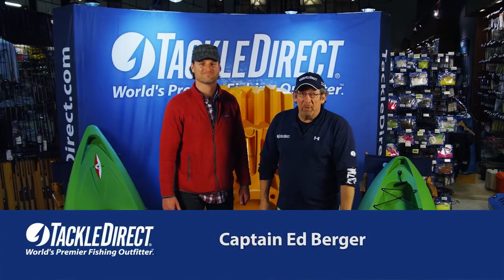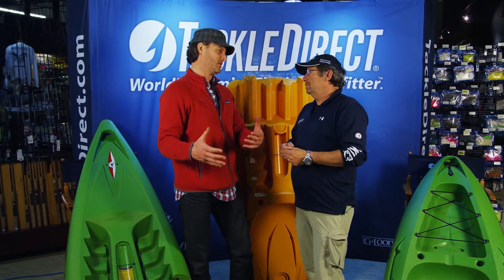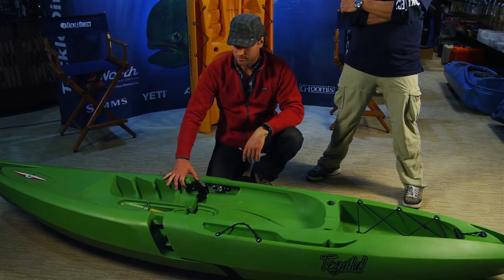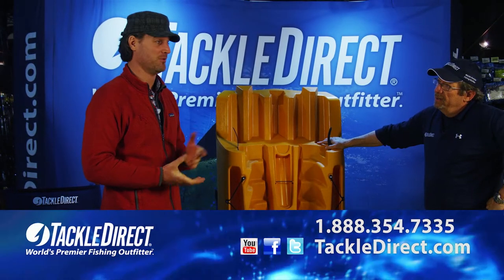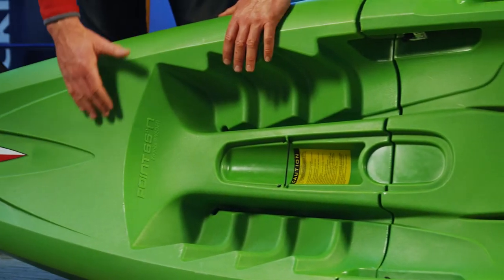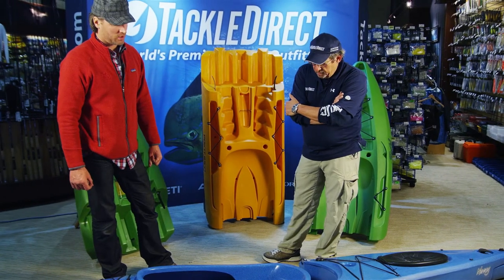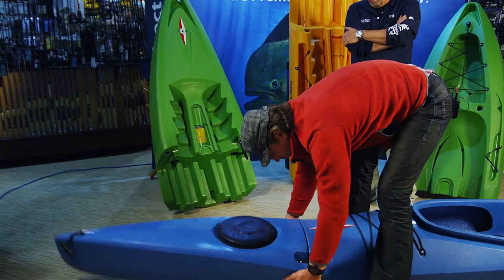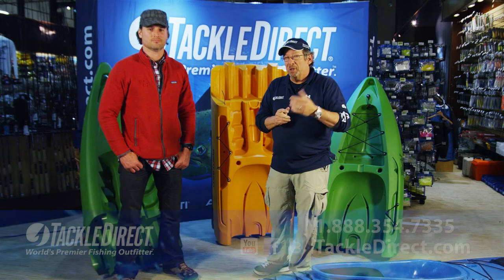Point 65 Kayaks at TackleDirect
Ed Berger and George Manley discuss the features and advantages of the Point 65 Tequila and Mercury Kayaks in the TackleDirect Flagship Retail Store in Egg Harbor Twp., NJ.